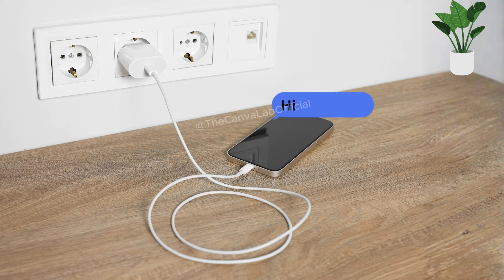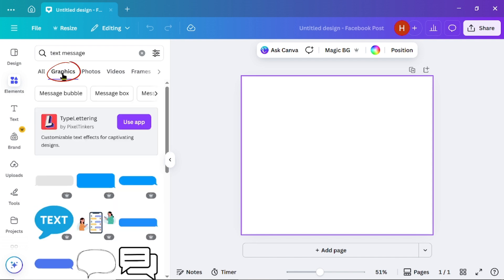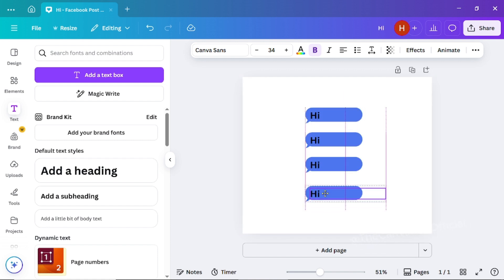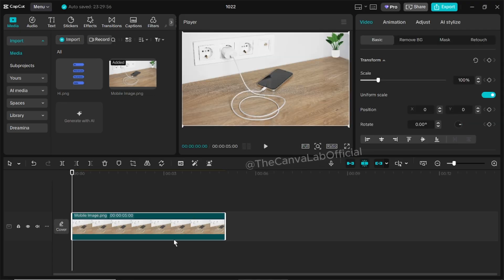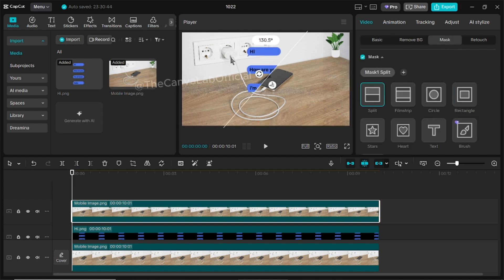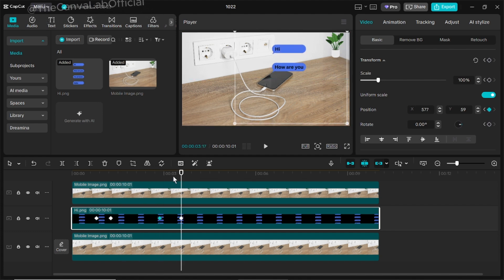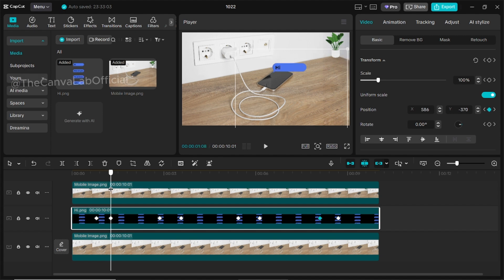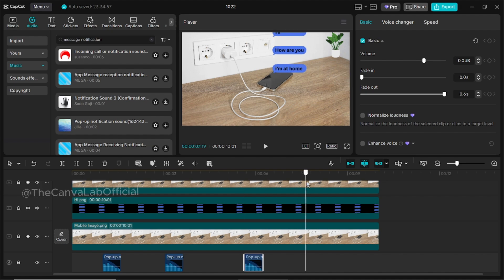How to Create Realistic Message Popup Animation | Canva + CapCut Tutorial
Want to master Canva and design like a pro? You have just found the right place. Welcome to The Canva Lab Official your ultimate hub for Canva tutorials, tips, tricks, and hacks that will transform the way you design.
Here’s what you will discover on this Video ;
Want to create that realistic mobile message popup animation you see in viral videos? 🚀
In this step-by-step tutorial, I’ll show you exactly how to make it using Canva and CapCut — simple tools, no complicated editing required!

In this video, you’ll learn:
✅ How to design message popups in Canva
✅ How to animate them smoothly in CapCut
✅ How to add realistic notification sounds
✅ Pro tips to make your animation look cinematic

Perfect for YouTube Shorts, Instagram Reels, TikTok, or any social media content that needs eye-catching mobile effects!

💡 Watch till the end for expert tips that make your project stand out and look professional.